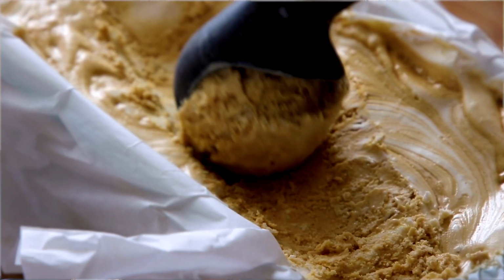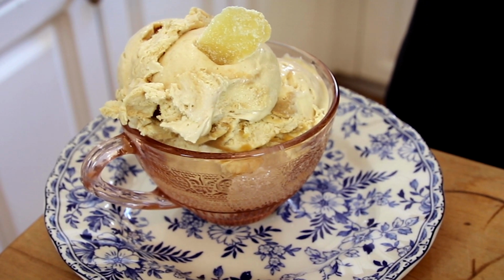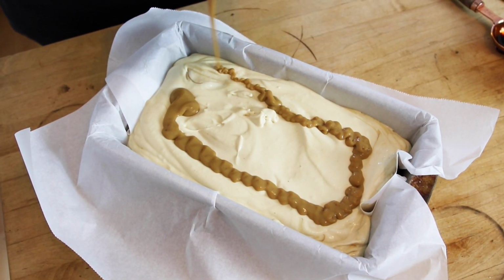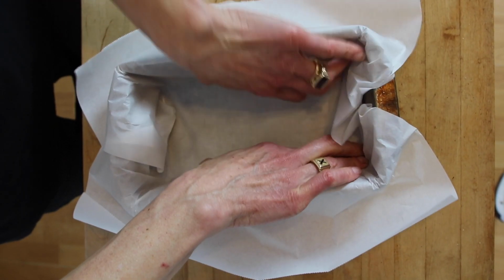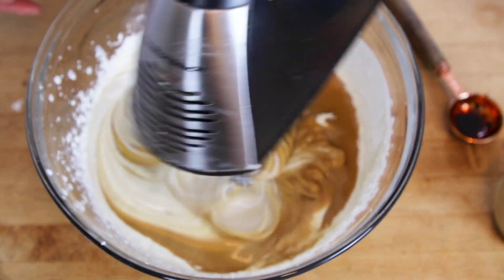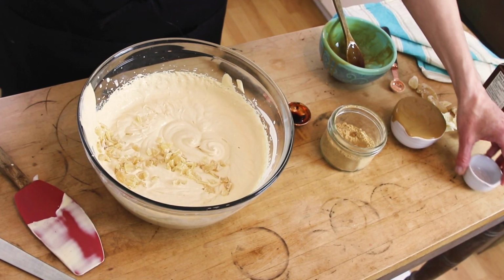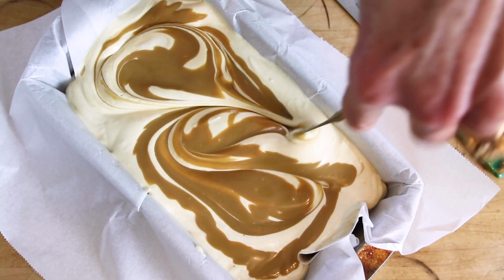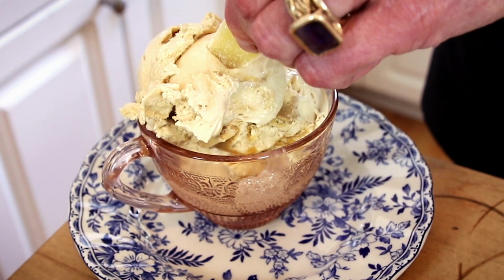How to make Double Ginger Caramel Swirl No-Churn Ice Cream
If you can whip cream and have a freezer, you can make homemade ice cream. This no-churn ice cream recipe combines two complementary flavours - caramel and ginger - with stunning results. Recipe takes less than 10 minutes to put together and six hours to freeze. No ice cream maker required.

Recipe:

1 can (300 ml) sweetened condensed milk
2 tablespoons Crosby’s Fancy Molasses
2 cups heavy cream
½ tsp. powdered ginger
¼ cup chopped candied ginger
½ cup caramel sauce